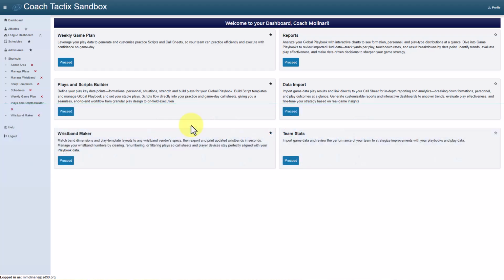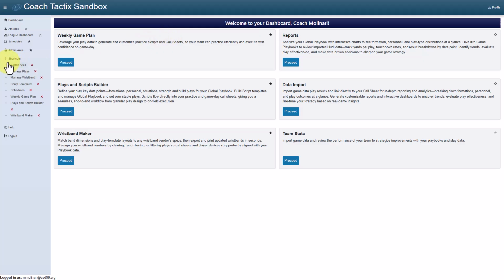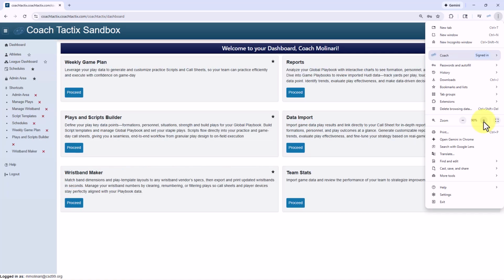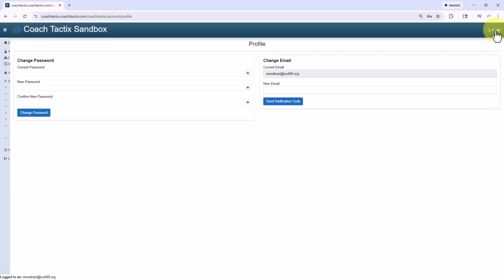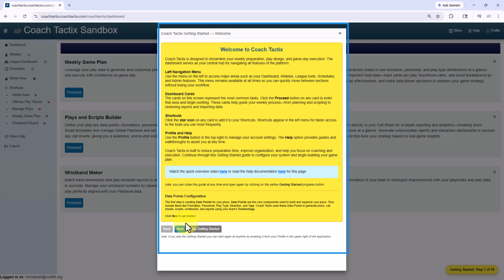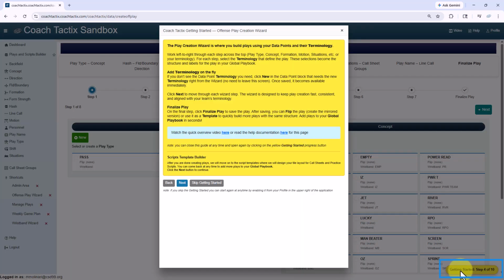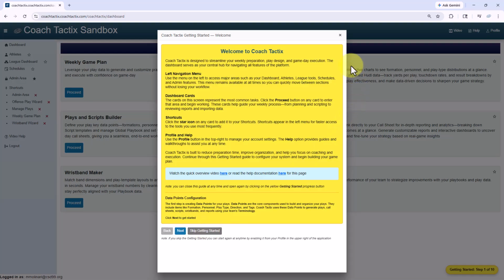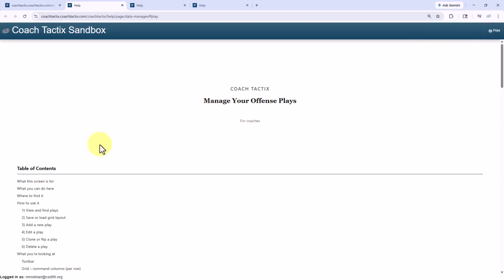#1 GETTING STARTED, SITE NAVIGATION, SHORTCUTS 3.0.1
This tutorial will guide you through the various pages of Coach Tactix, helping you become more efficient by utilizing shortcuts, optimizing screen space, and saving your settings.
00:00 Introduction
00:14 SHORTCUTS
00:38 DASHBOARD
00:52 HAMBURGER SCREEN SPACE
01:06 FULL SCREEN MEDIA
01:15 BROWSER = 80%
01:37 LOGOS & COLOR SCHEMA
02:08 PROFILES
02:18 GETTING STARTED
03:41 RESET GETTING STARTED
04:18 YouTube Video Help
04:32 HELP DOCUMNETATION